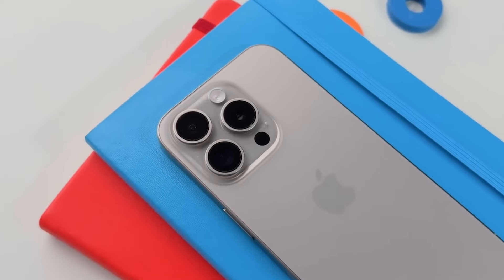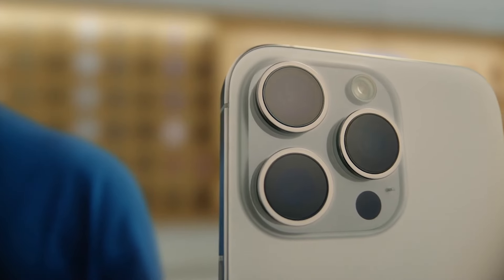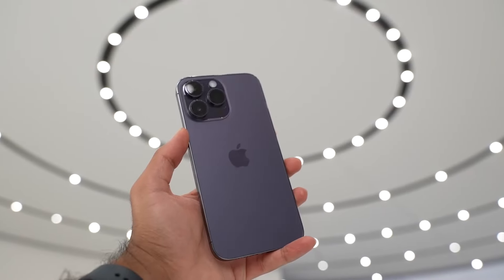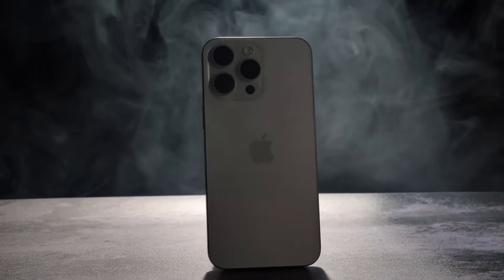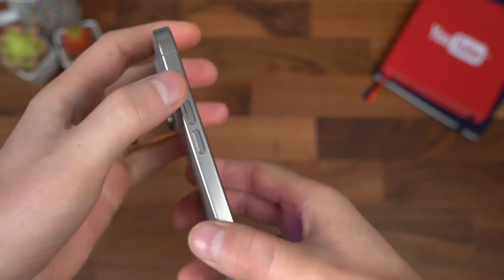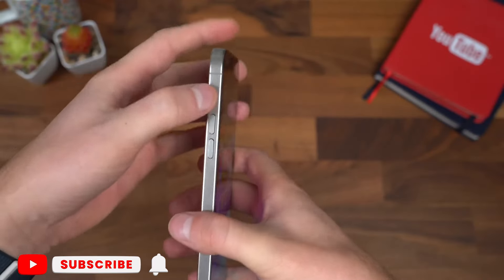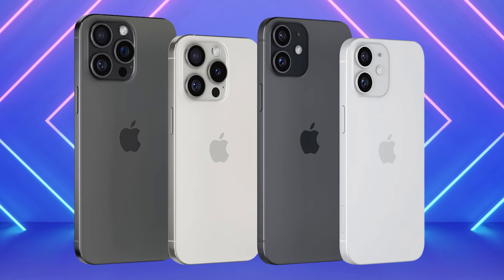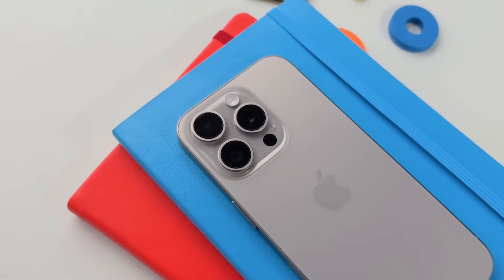iPhone 16 lineup (2024) - 15 -Big Changes!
In this video we are going to discuss 15 -Big Changes of iPhone 16 Lineup.
In this video you get better guidance for upgrade your phone or go with oldest iPhone model.
Display:
The Pro models are expected to come with  larger displays, with the 16 Pro going from 6.1 inches to 6.3 inches, and the 16 Pro Max from 6.7 inches to 6.9 inches. Interestingly, despite the increase, the Pro models won't significantly grow in size. The 16 Pro Max is said to be getting slightly taller 3.1mm and wider 0.9mm respectively, while the 16 Pro is increasing by 3mm in height and 0.85mm in width.
Battery:
Apple plans to adopt a stacked battery design with increased capacities, including 4676mAh for the iPhone 16 Pro Max, up from 4222mAh, and 3355mAh for the iPhone 16 Pro, up from 3274mAh.
 Leaked information for Apple's chip lineup suggests that all four iPhone 16 models will use the same A18 chip, but Apple may still separate these into an A18 and an A18 Pro.
Notable change for the iPhone 16 lineup is the availability of more storage options, including a maximum capacity of 2TB from previous models having 1TB.